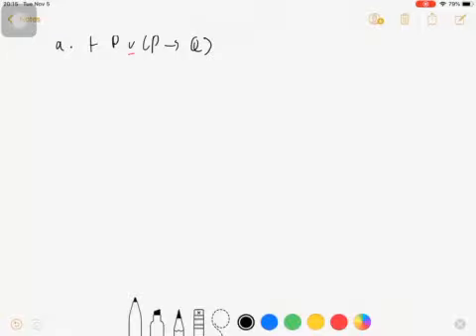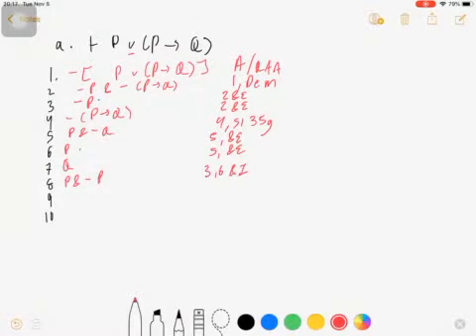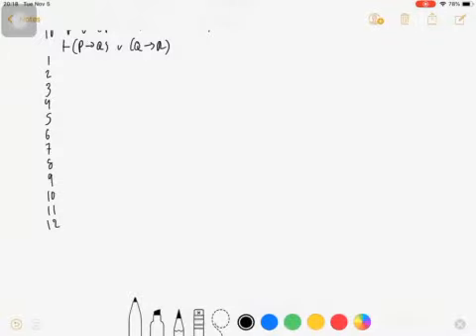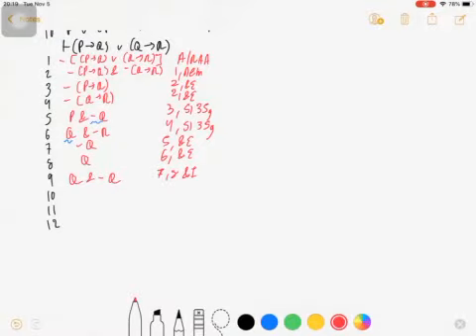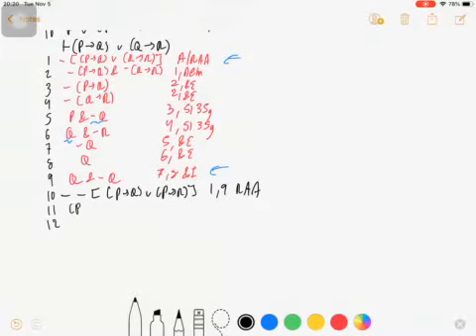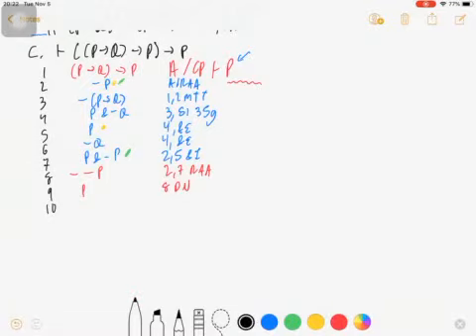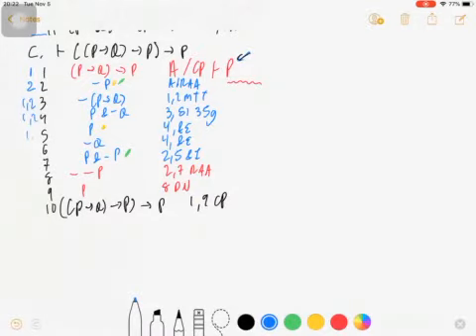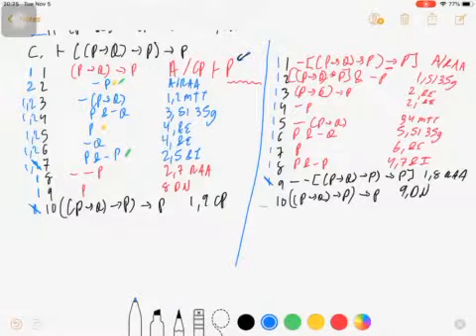Theorem Review for Exam